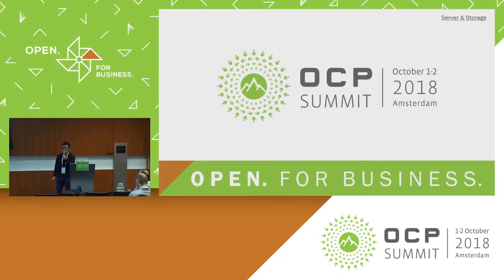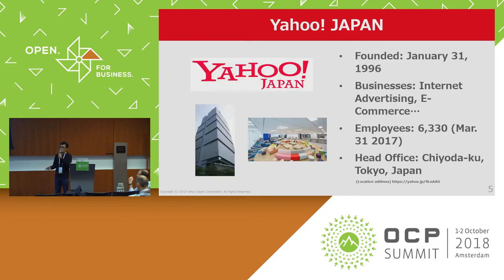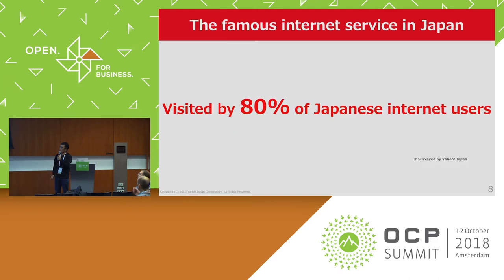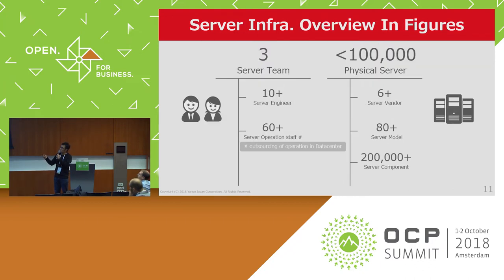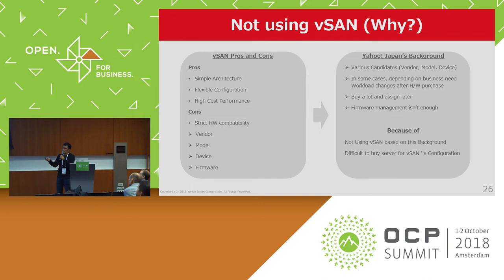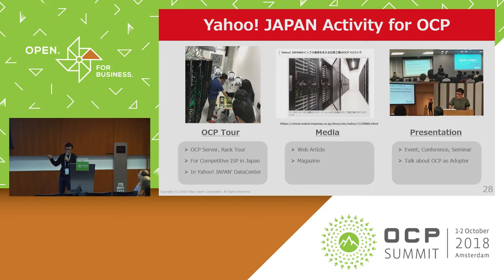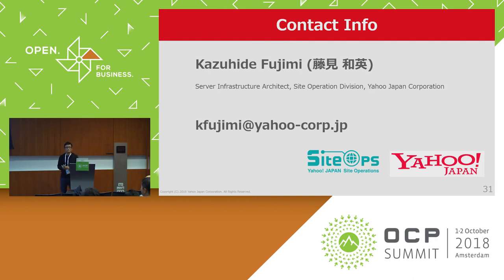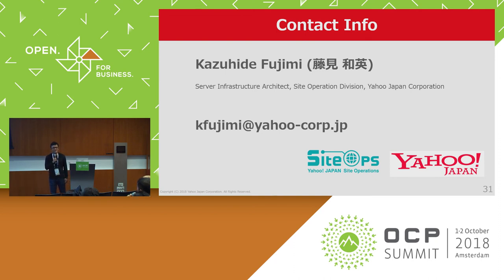OCPREG18 - Adoption of OCP Solutions in Yahoo! JAPAN's Infrastructure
Kazuhide Fujimi